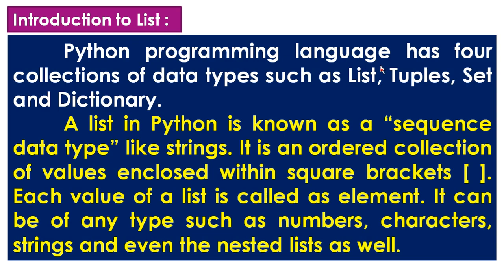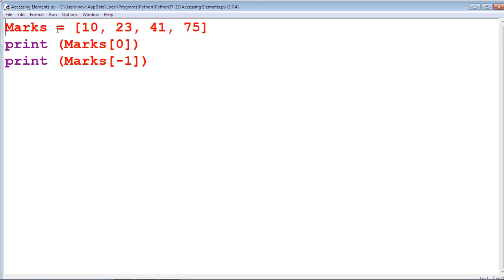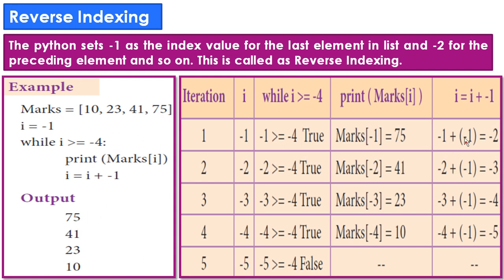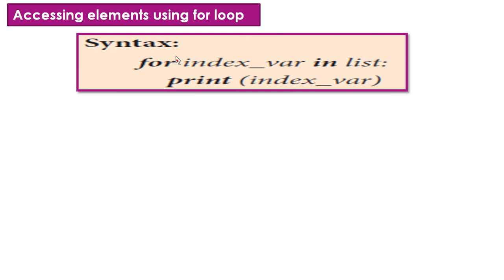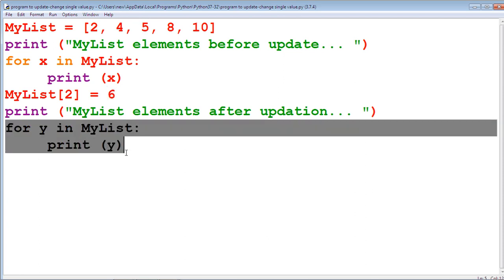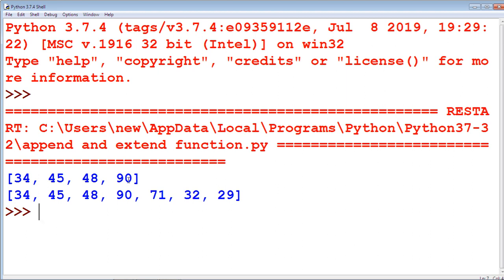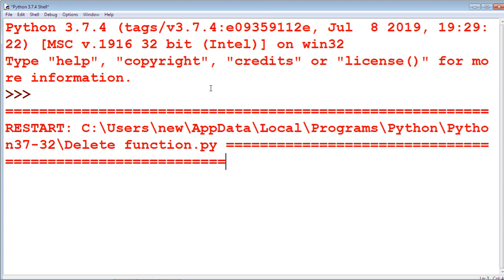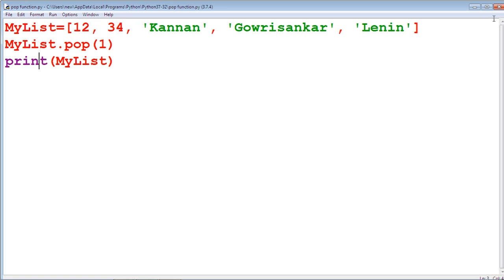12th Computer Science Unit-III Lesson-9 Lists, Tuples, Sets and Dictionary Part-1 EM.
List Creation.
Accessing List.
List Length.
List updation.
Inserting List Elements.
Deleting List Elements.